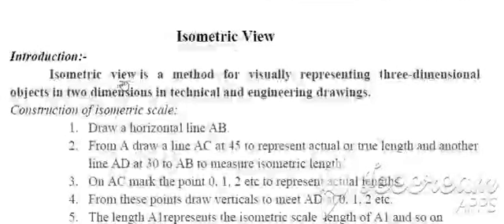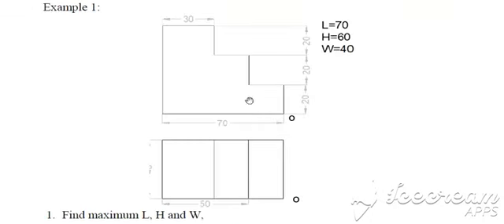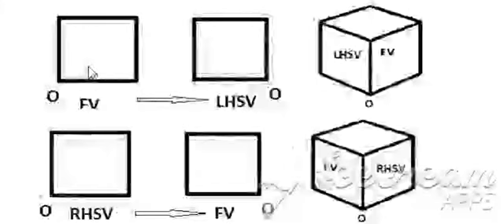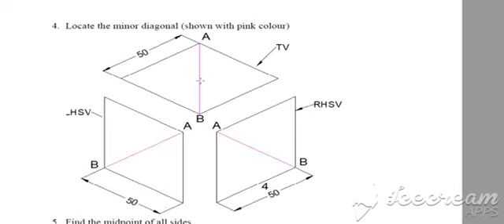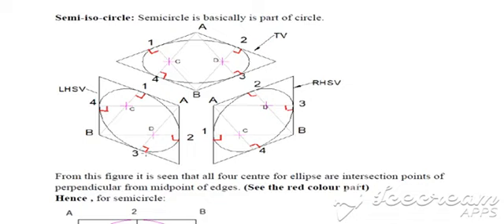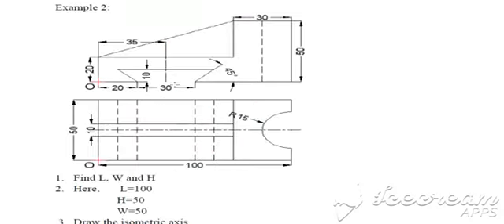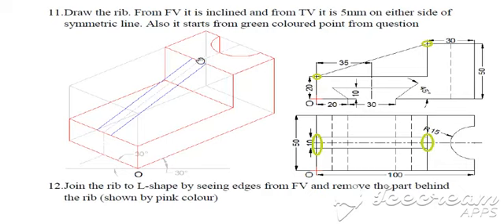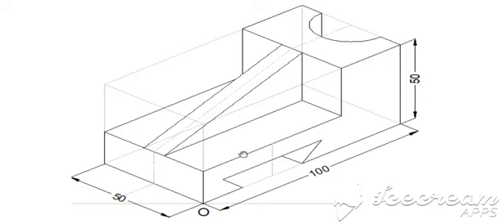isometric introduction and simple example